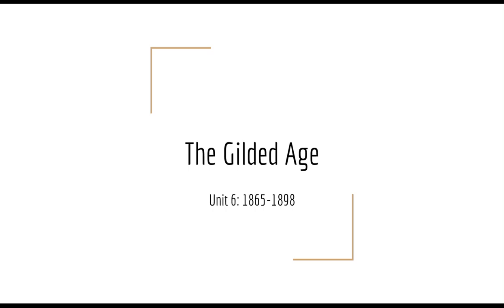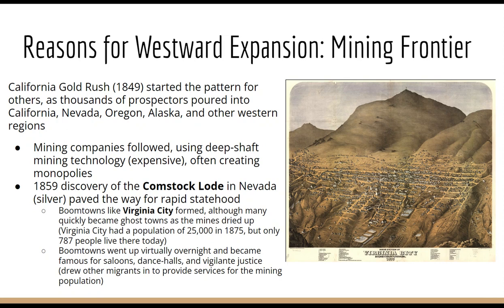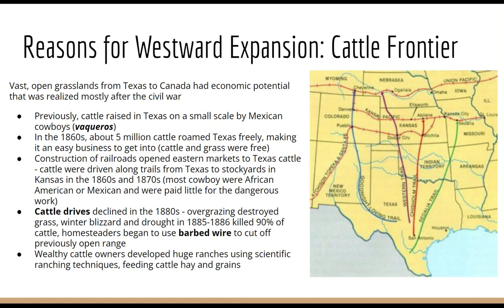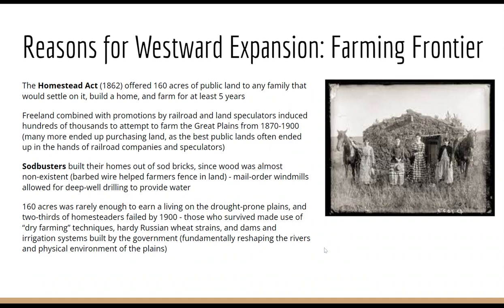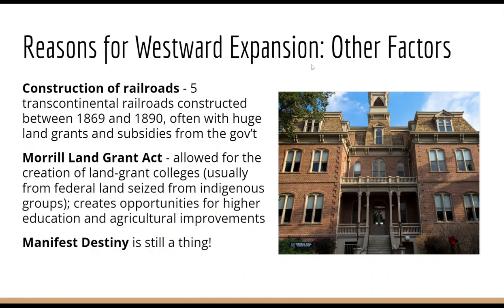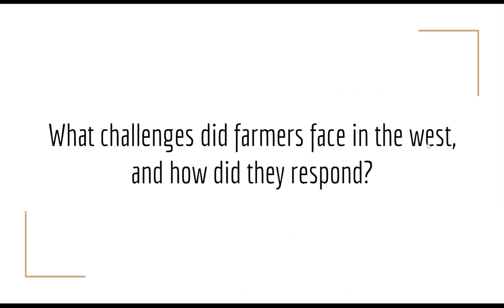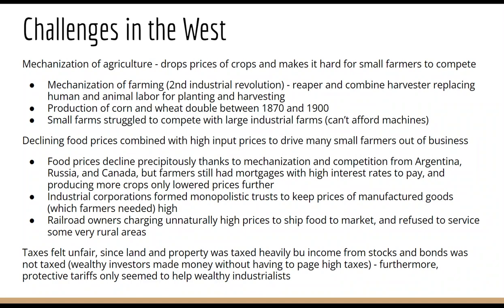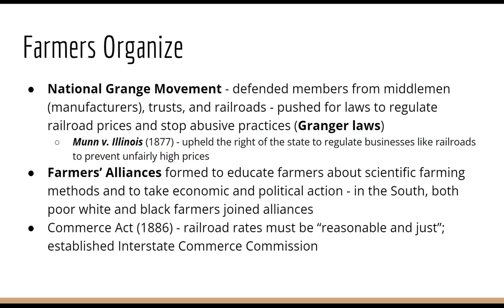Unit 6 Lecture Video #1 (Topic 6.2)